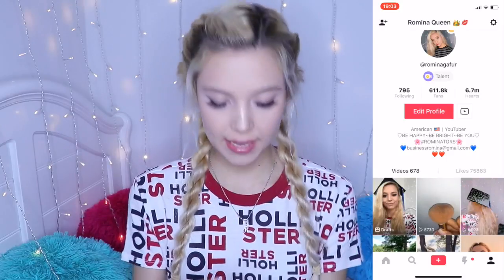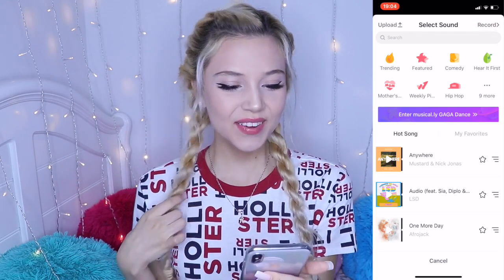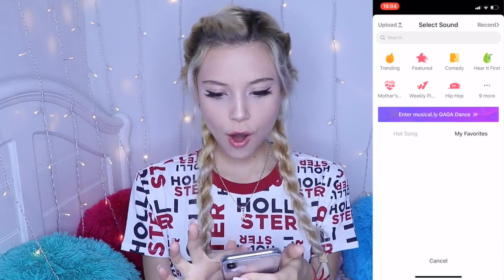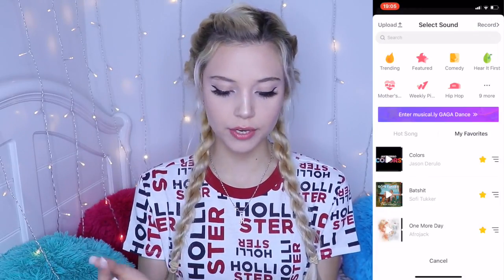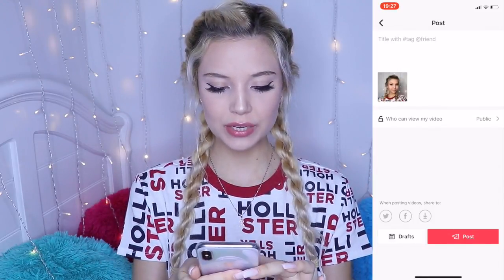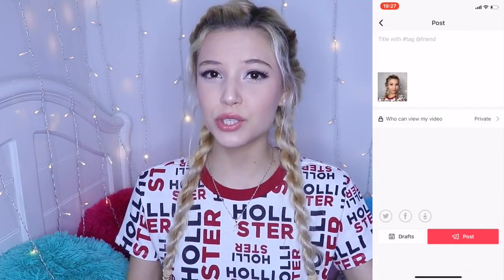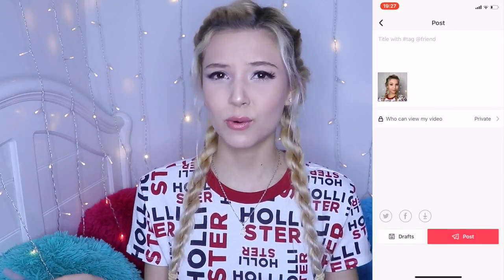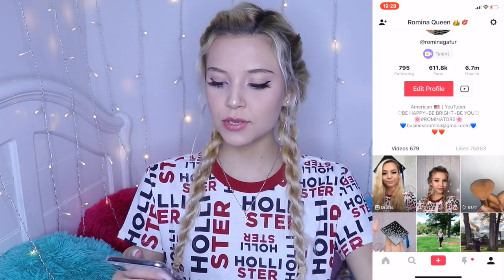NEW MUSICAL.LY UPDATE! TIPS & TRICKS! 2018 I Romina Gafur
MY MUSICAL.LY►@RominaGafur